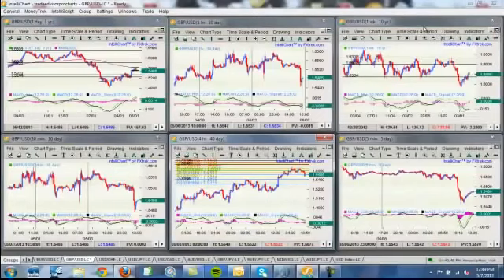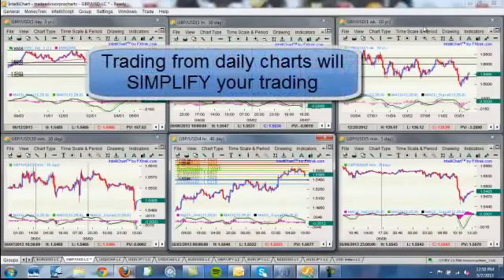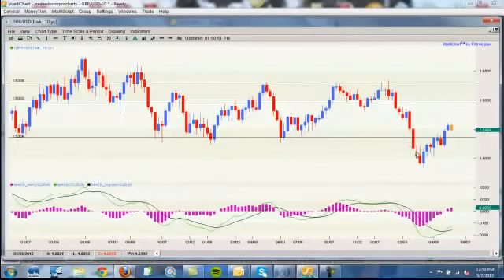Forex Trading for Dummies